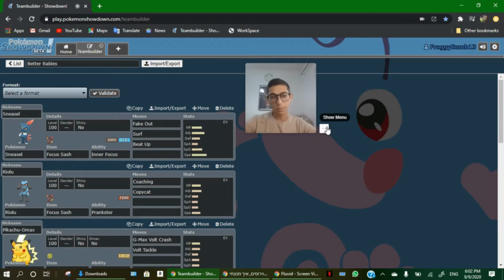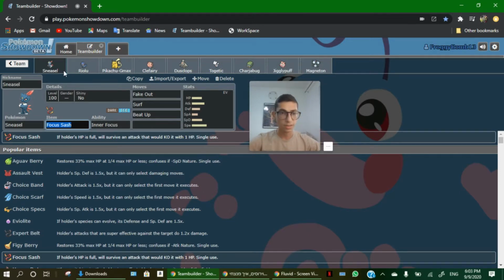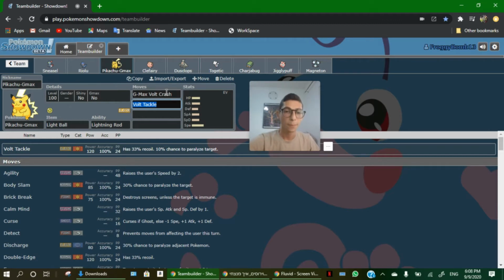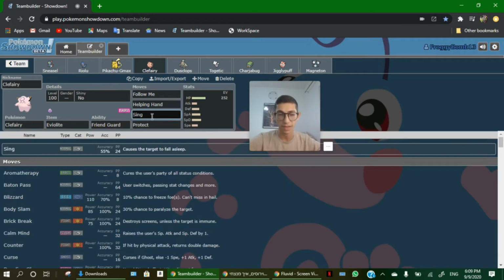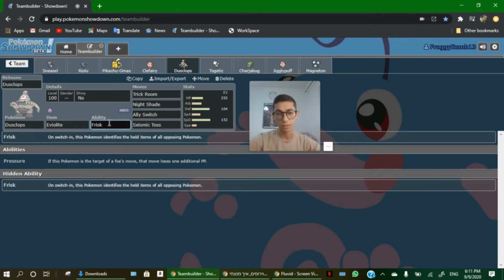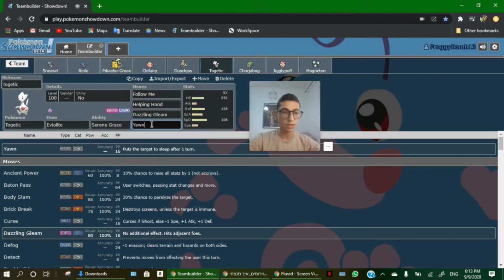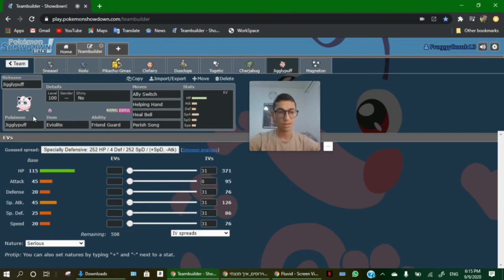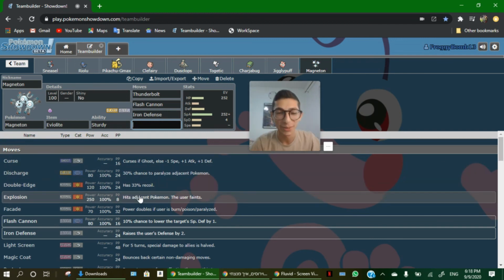Better Prevos!! VGC Series 6 Strategies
Some pre-evolutions are actually better than their evolutions because of their abilities or when using the eviolite item, they become difficult to KO.

0:00 Intro
1:11 Sneasel
3:26 Riolu
5:07 Gmax Pikachu
6:31 Clefairy
8:17 Dusclops
10:22 Togetic
11:47 Charjabug
13:20 Jigglypuff
14:21 Magneton
15:38 Outro